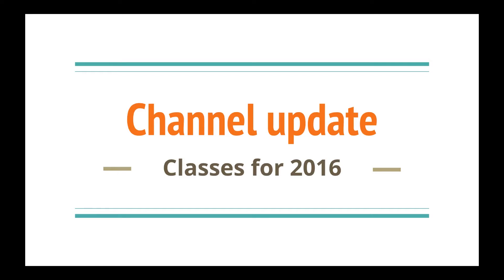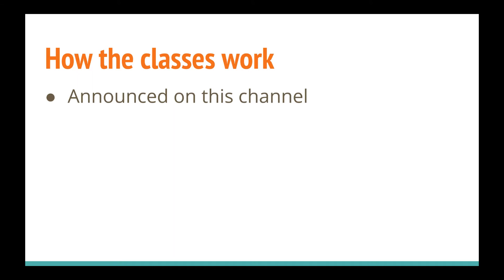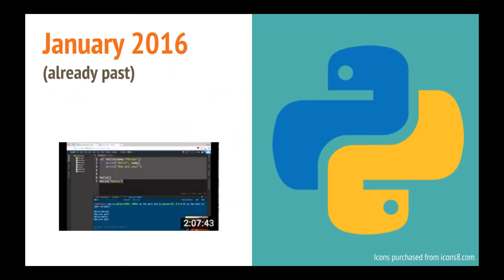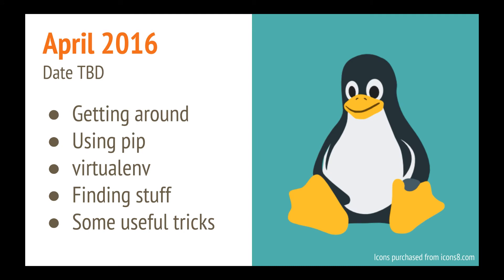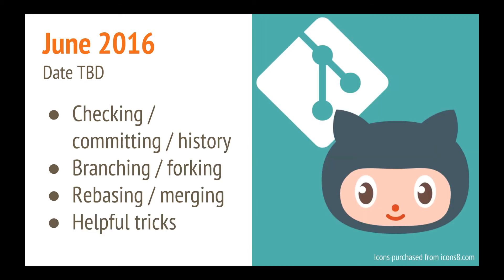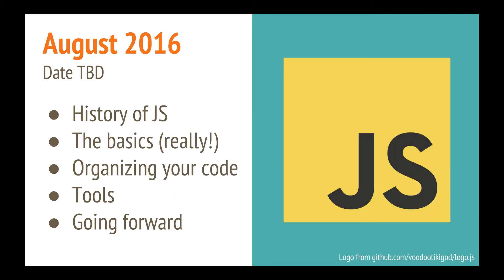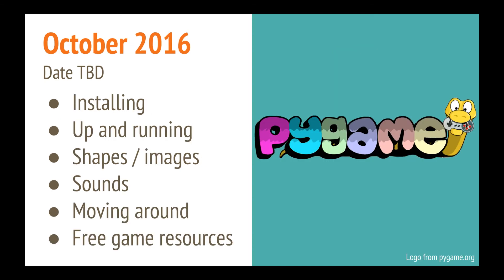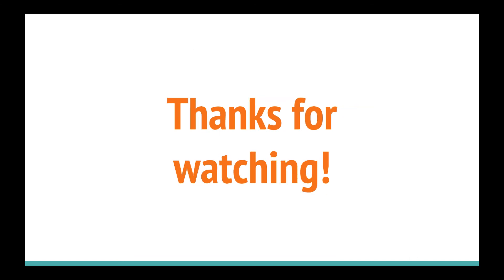Classes for 2016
Here are all the classes I'll be teaching in 2016!